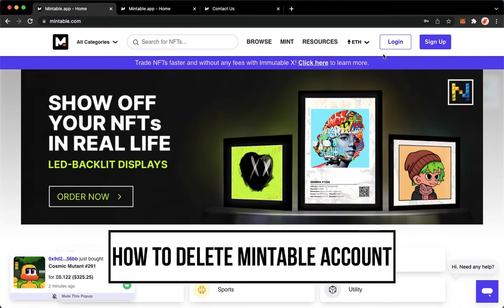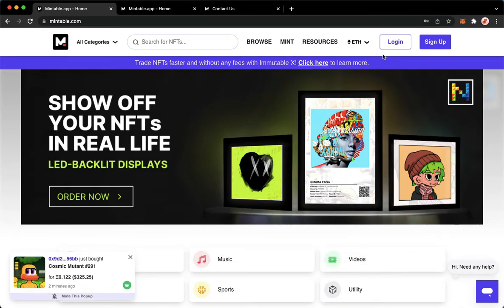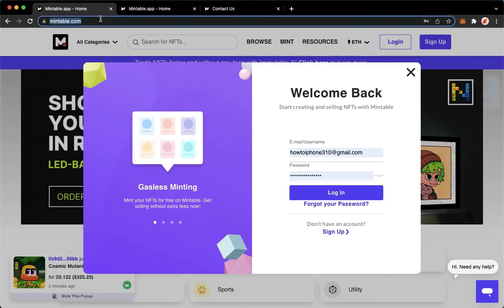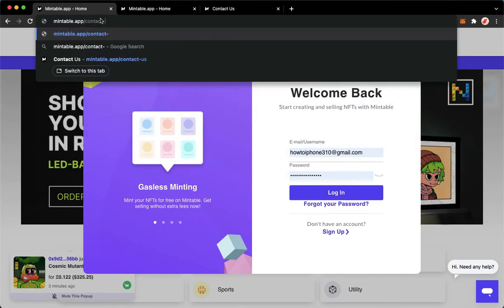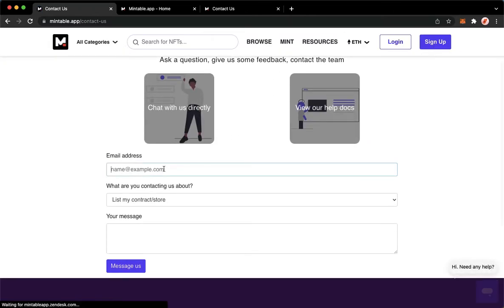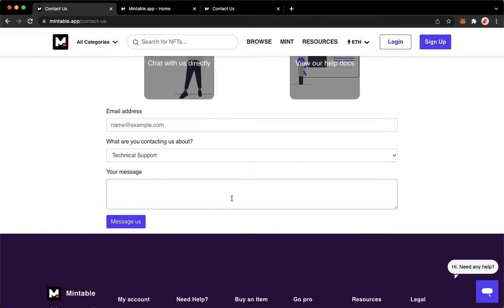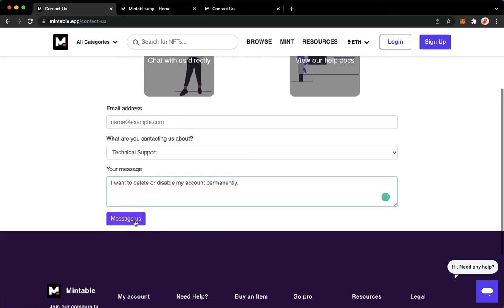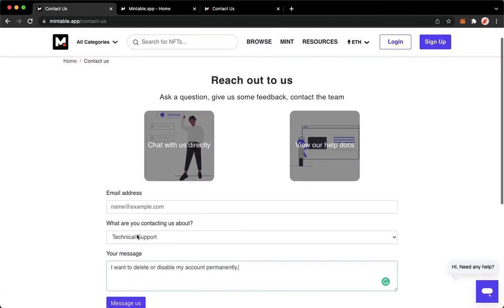How to Delete Mintable Account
Learn‎‎‏‏‎ ‎How to Delete Mintable Account

In this video I will show you‏‏‎ ‎how to delete mintable account